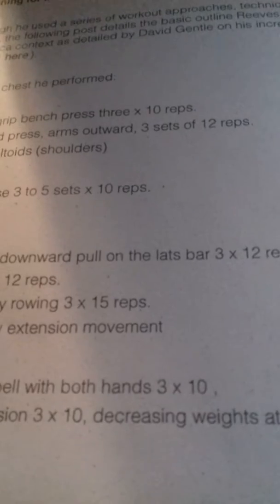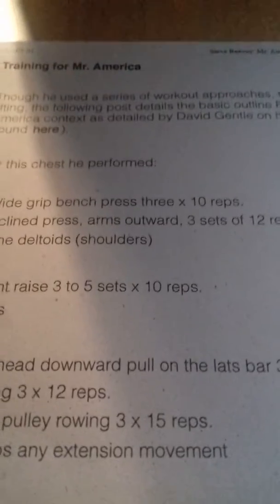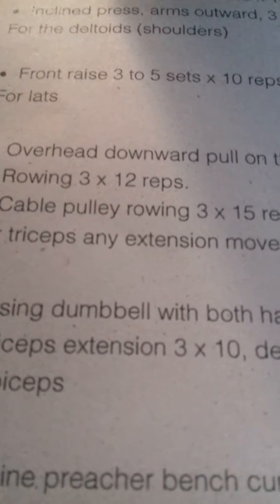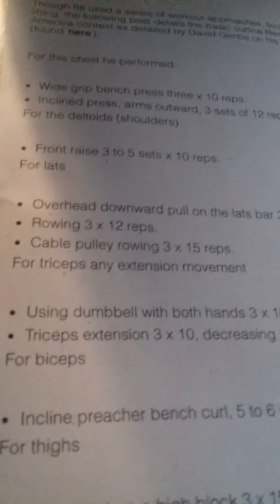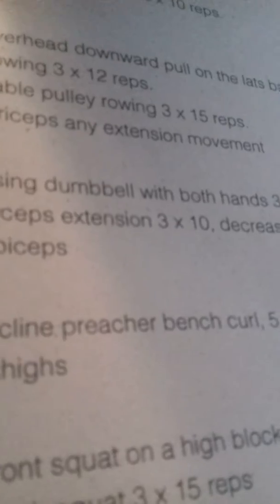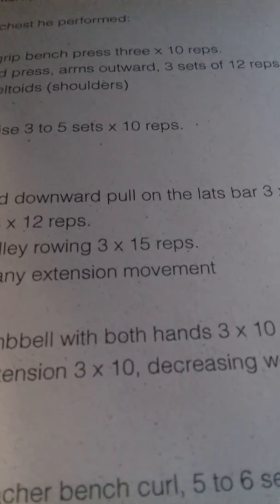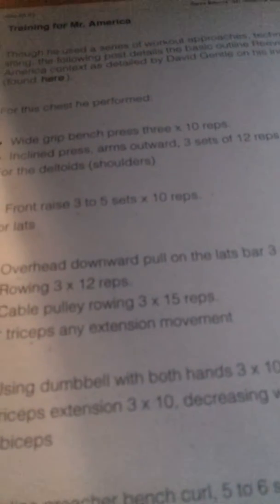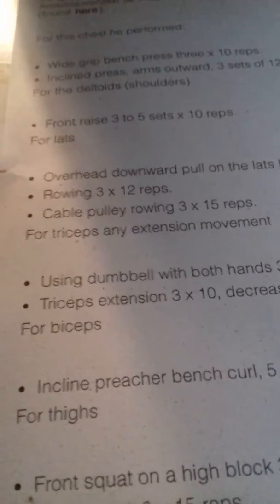Training for the Mr America routine